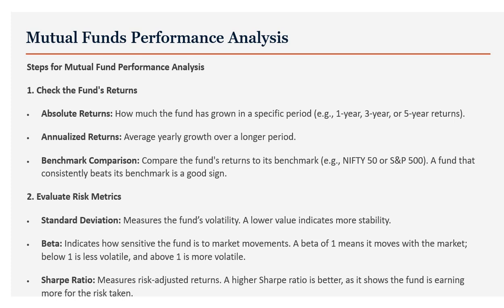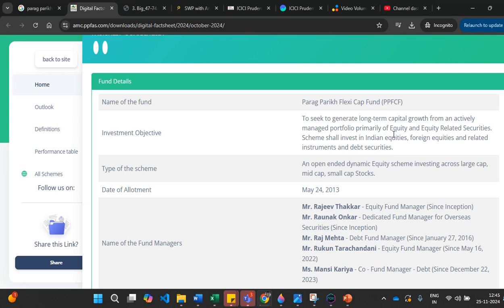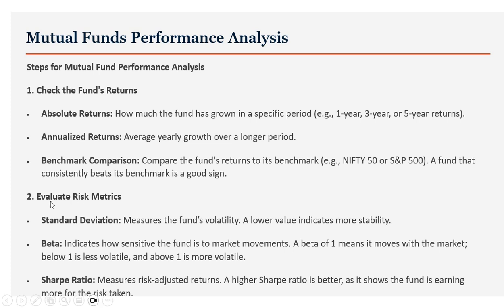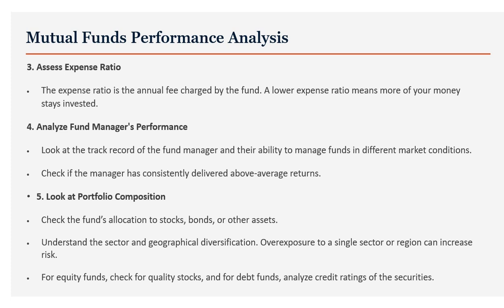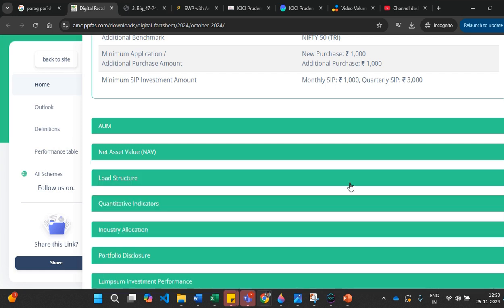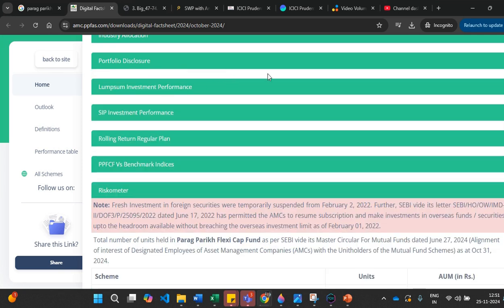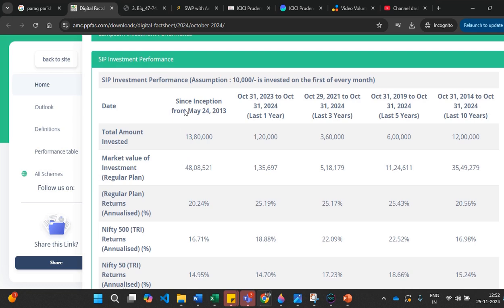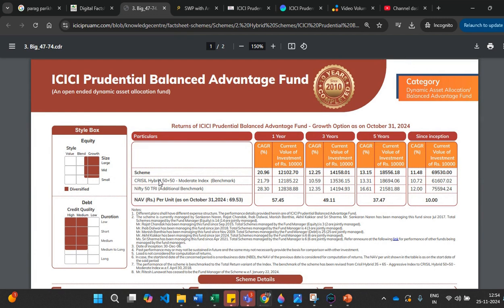How to check the Mutual Funds Performance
How to check the Mutual Funds Performance in India